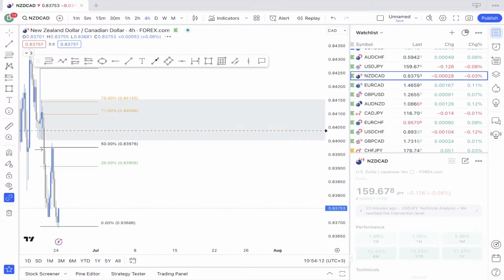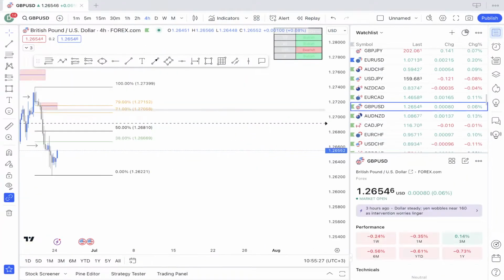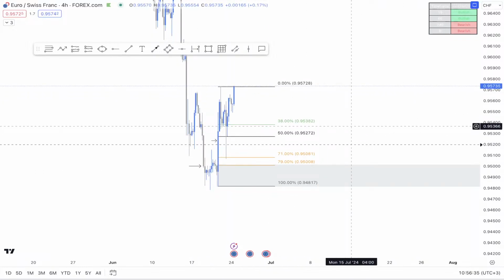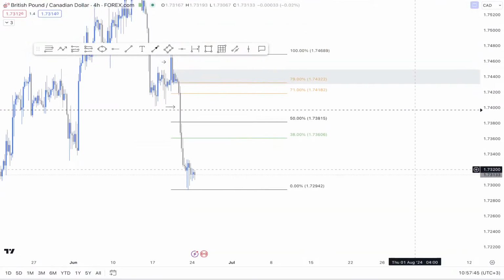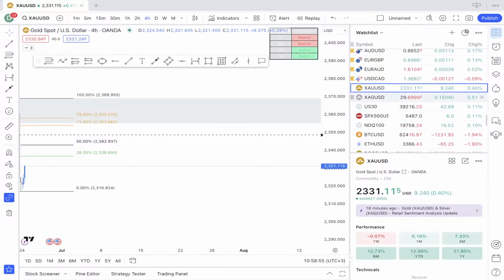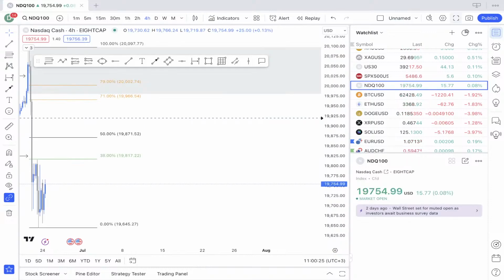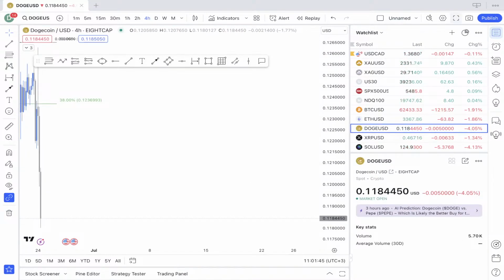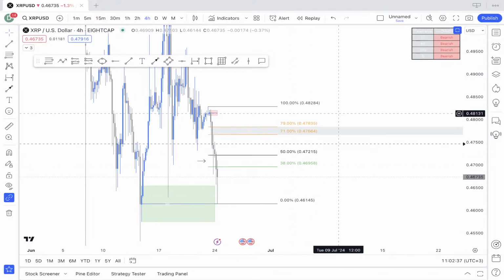🔴LIVE DAILY ANALYSIS🔴